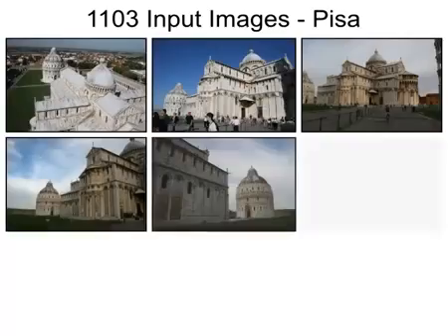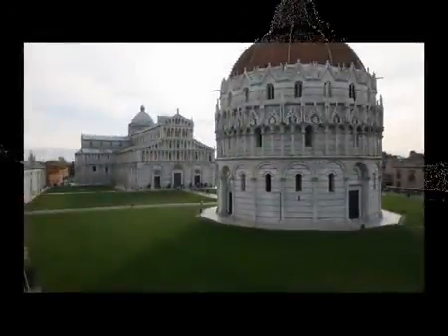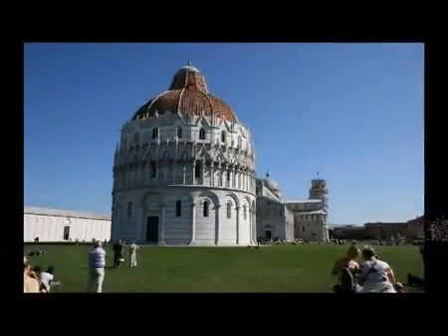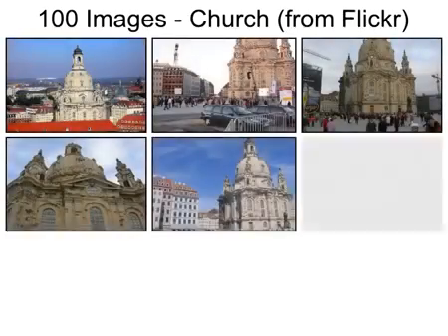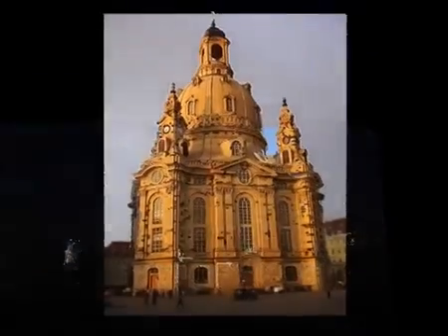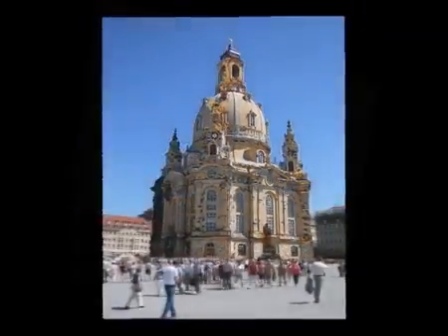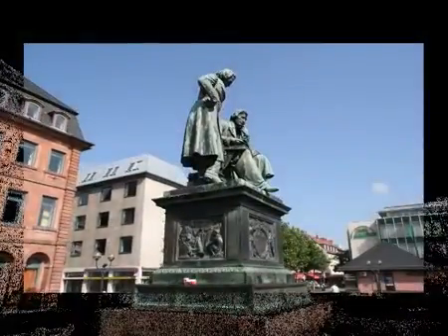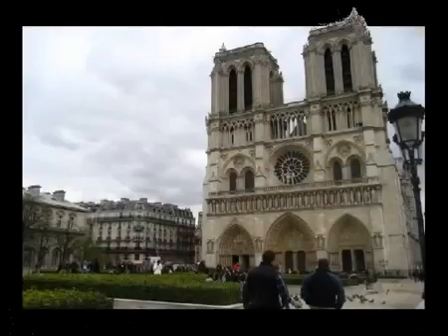Ambient Point Clouds for View Interpolation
GRIS is a research group at the TU Darmstadt, working on MultiView Stereo reconstruction of scenes from Internet pictures and the presentation of the results. This is the trailer video accompanying the SIGGRAPH 2010 paper "Ambient Point Clouds for View Interpolation" Unfortunately the video suffers a bit from compression artifacts, visit our webpage for a better quality version.

Abstract: View interpolation and image-based rendering algorithms often produce visual artifacts in regions where the 3D scene geometry is erroneous, uncertain, or incomplete. In this paper, we introduce ambient point clouds constructed from uncertain colored depth pixels, which help reduce these artifacts while providing non-photorealistic background coloring and enhancing the sense of 3D motion. Our point clouds are constructed by randomly sampling colored points along the viewing rays associated with uncertain pixels. These are combined with more traditional rigid 3D point clouds and colored surface meshes obtained using multi-view stereo. Our
real-time rendering system is able to handle larger-range view transitions with fewer visible artifacts than previous approaches.